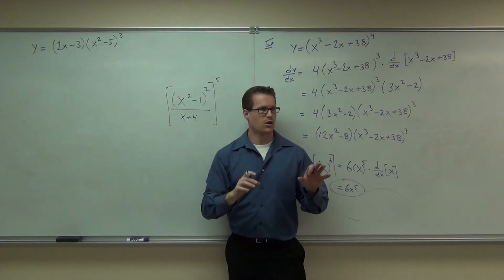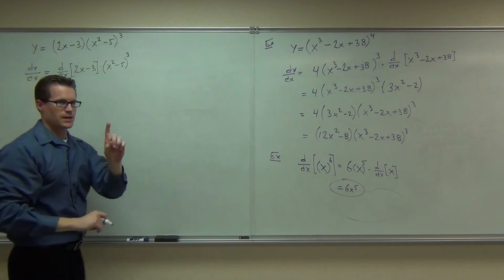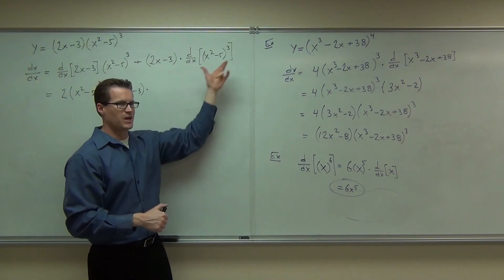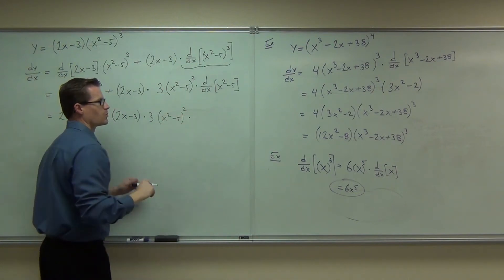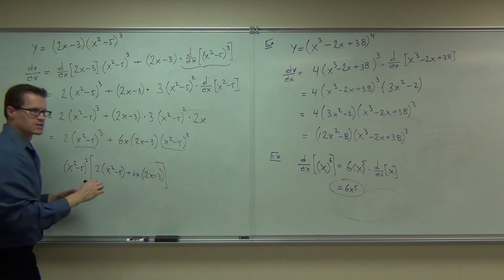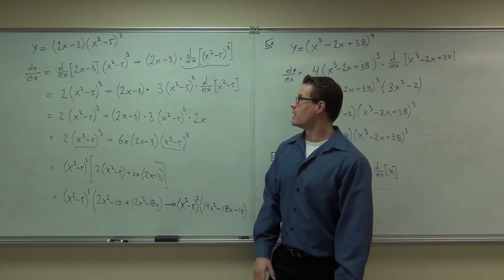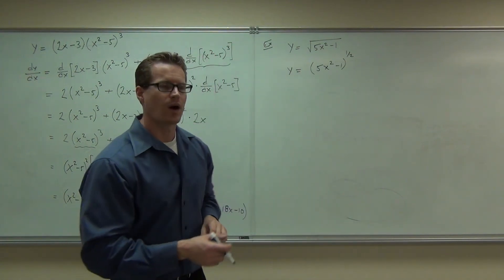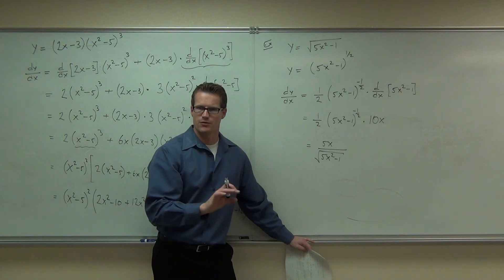Calculus 1 Lecture 2.6 Part 3